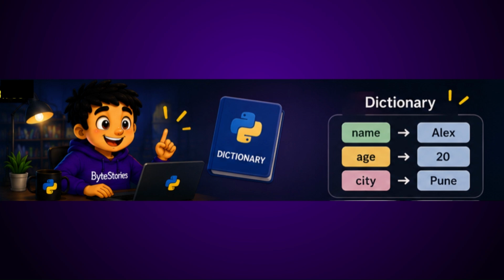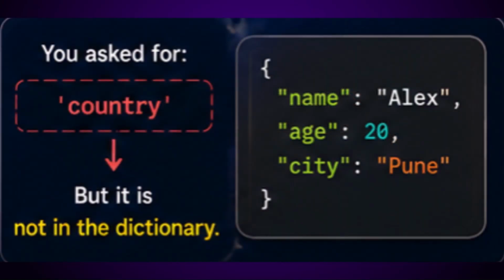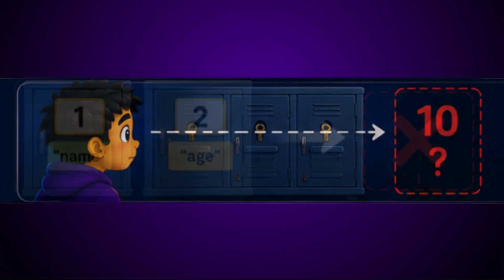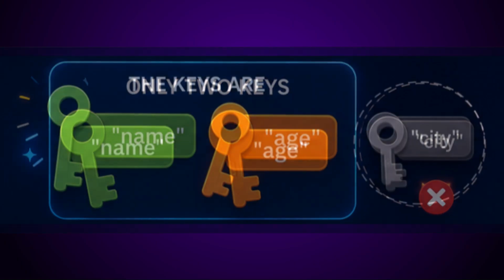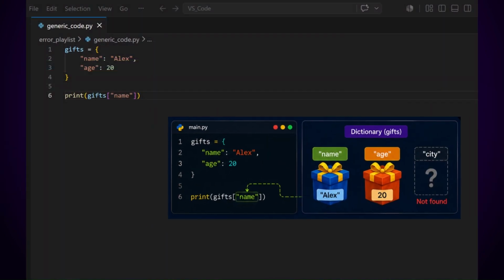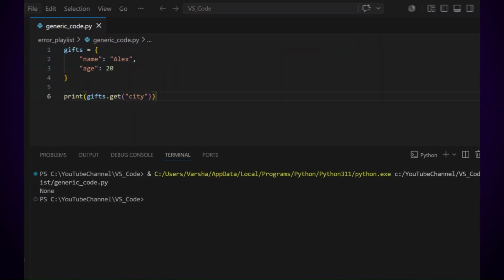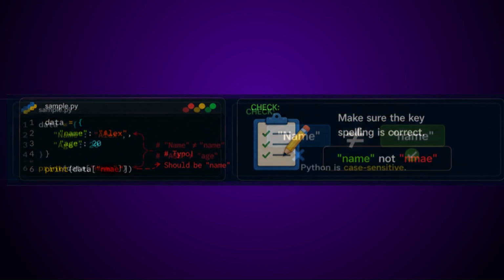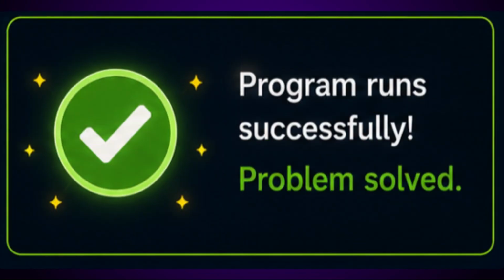Python KeyError Solution | Safe Ways to Access Dictionary Keys! 🚀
How to Fix KeyError in Python?

Did your Python script just break with a "KeyError"? Don't worry! A KeyError happens when you try to access a key in a dictionary that doesn't actually exist.

In this video, Alex breaks down why KeyErrors happen and shares the absolute best practices to safely look up values in a dictionary without crashing your program.

What You’ll Learn:

What a KeyError means and why it triggers in Python dictionaries.

Standard dictionary lookups vs. the safer .get() method.

How to use try-except blocks to handle missing keys gracefully.

Using KeyError solutions with dictionaries and JSON data.

Stop letting missing keys crash your application! Watch the video to master safe dictionary operations with Alex.